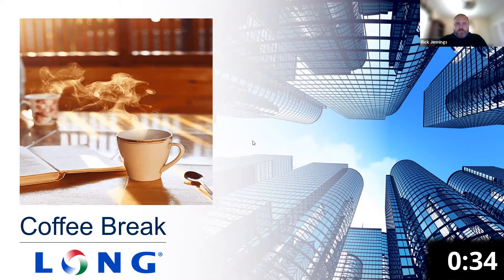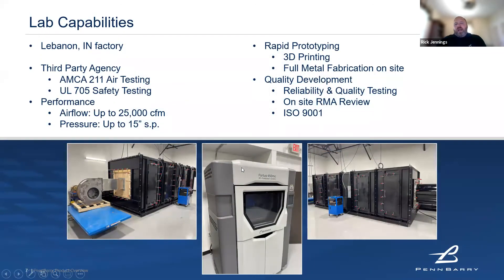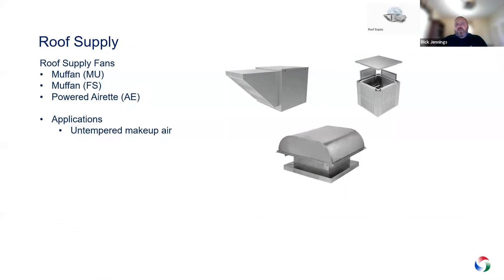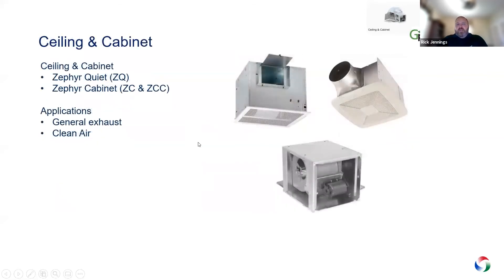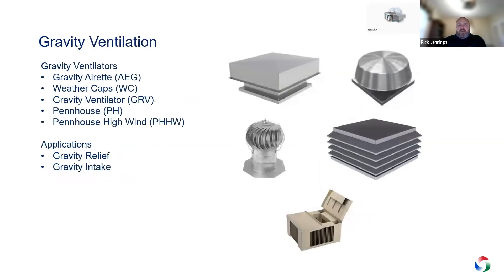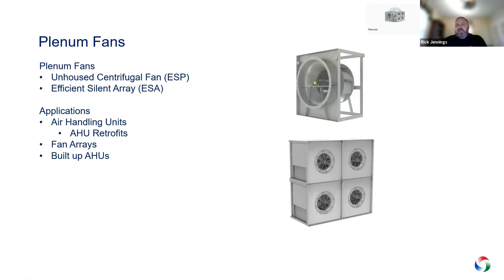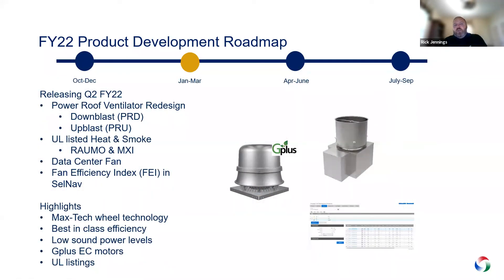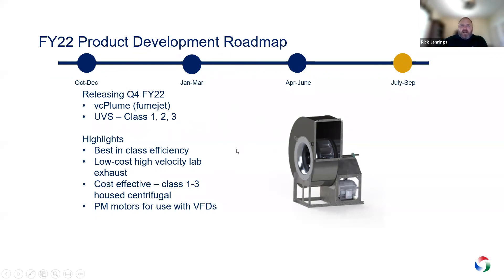LONG Coffee Break - PennBarry General Overview